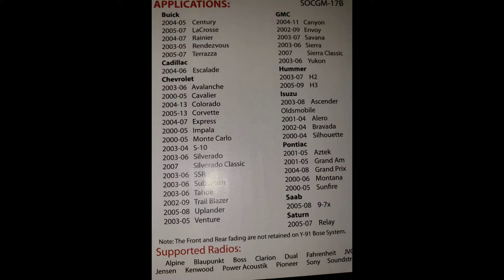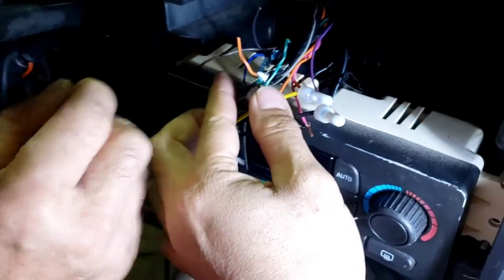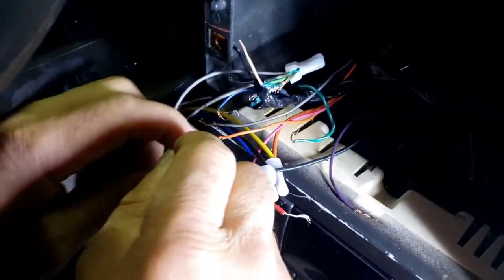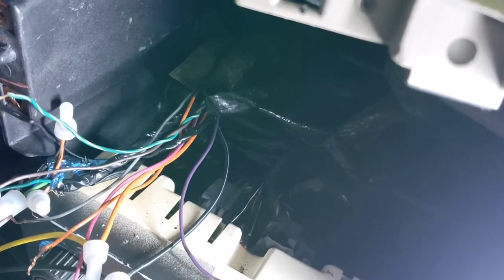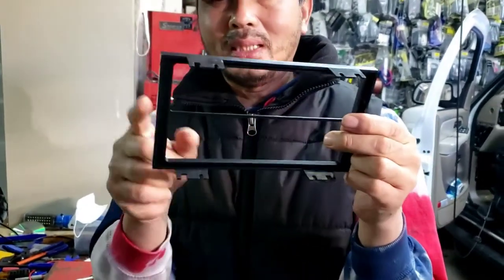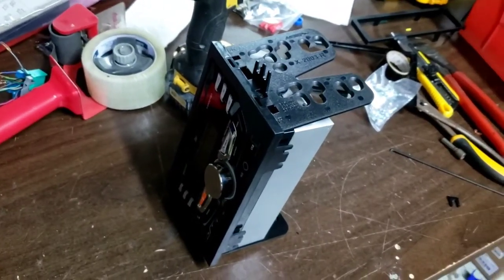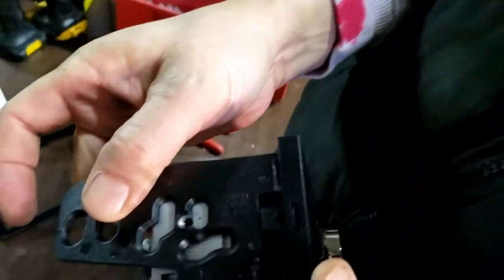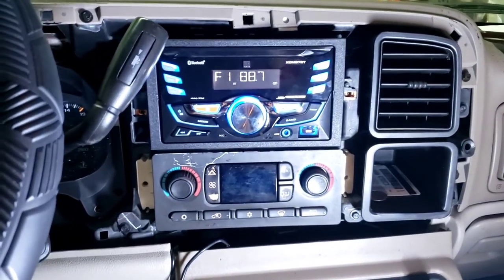how to install bose radio 03 04 05 06 07 Yukon hardwired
Private video ●●♡♡♡☆☆☆ How to run accessory wire (red wire)

Red wire to fuse (accessory) and blue/white wire Aftermarket to pink of the car wore oem